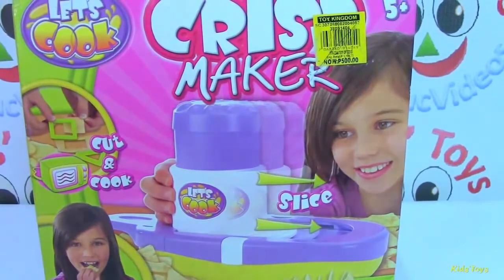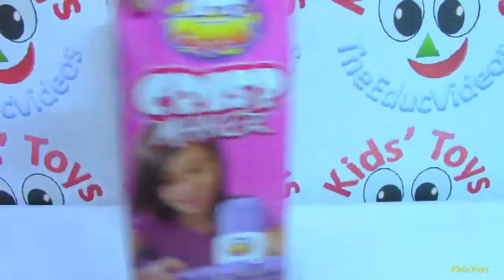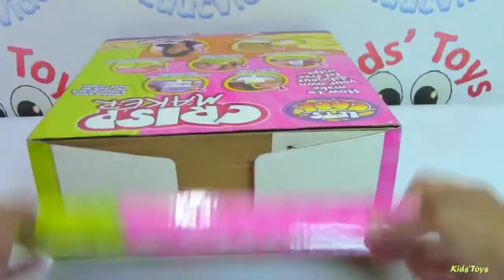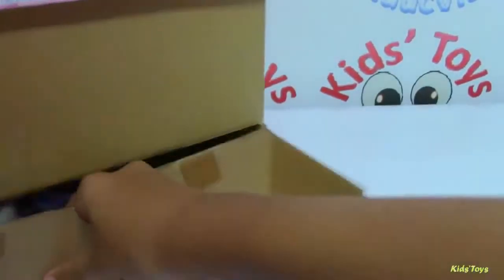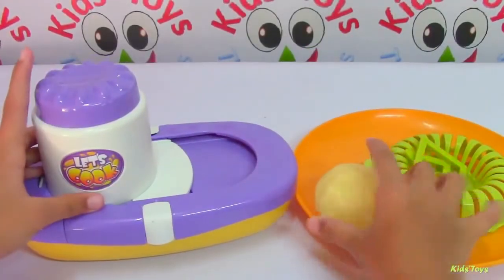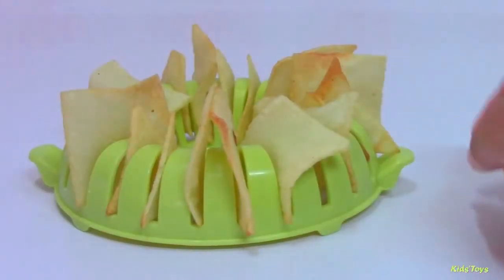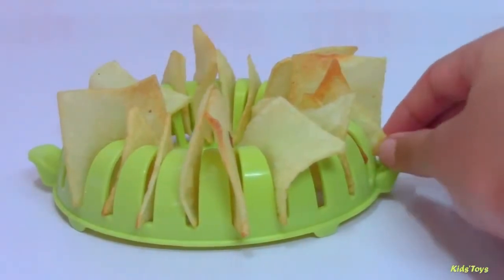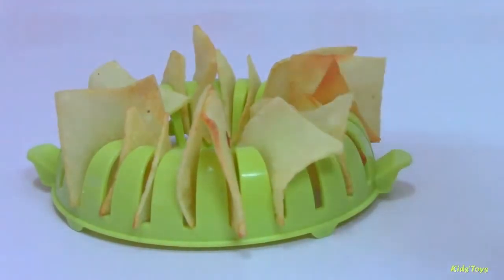Lets Cook Crisp Maker Toy Make Your Delicious Potato Crisps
Let's Cook Crisp Maker Toy - Make Your Delicious Potato Crisps
price:149 EGP